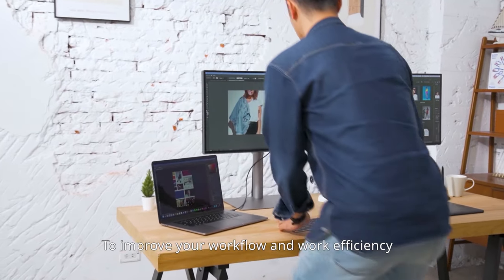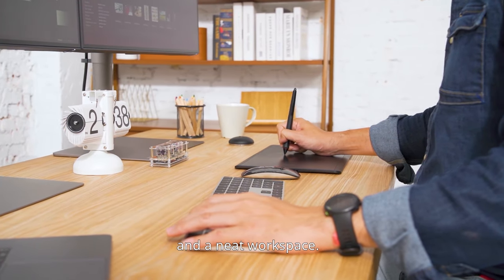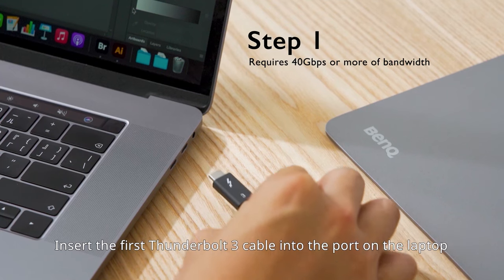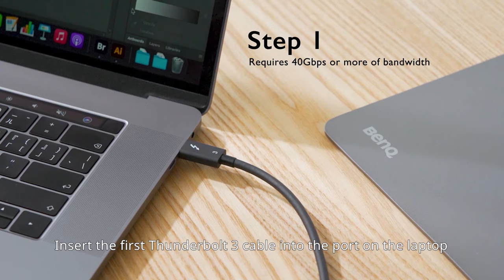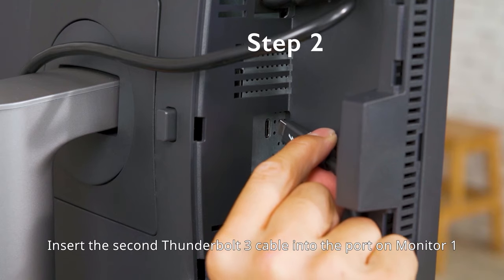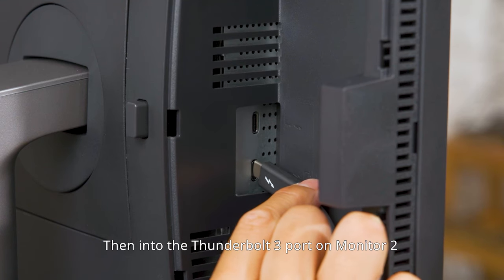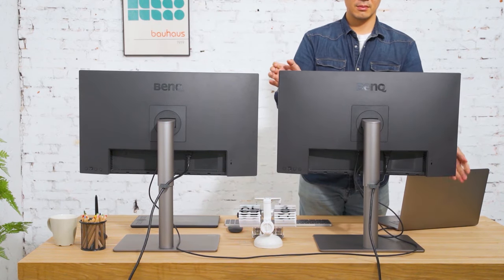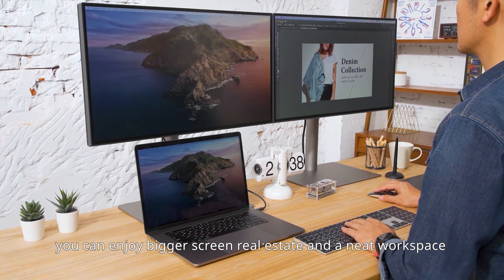Daisy Chain: One Cable to Connect all Your Monitors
Nowadays, as laptops are getting thinner and lighter and the amount of available ports is minimized, if you want a solution that integrates multiple monitors with a laptop using only a single video port, you will need to find a way to connect all your monitors through one connection.